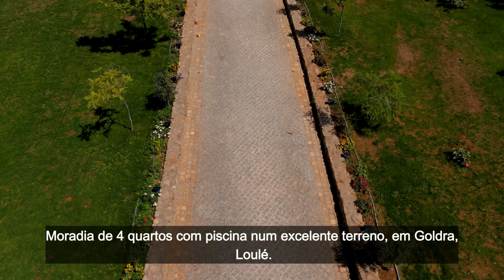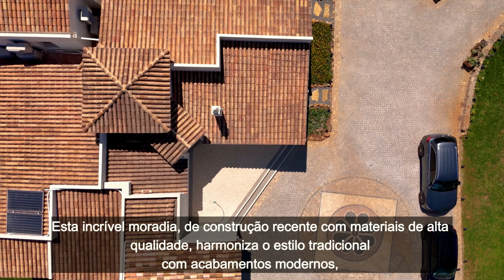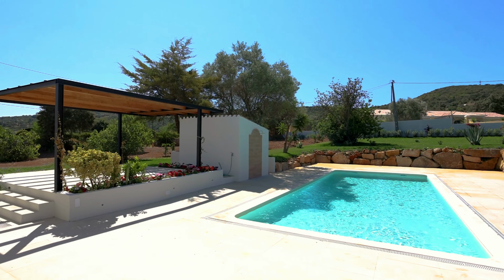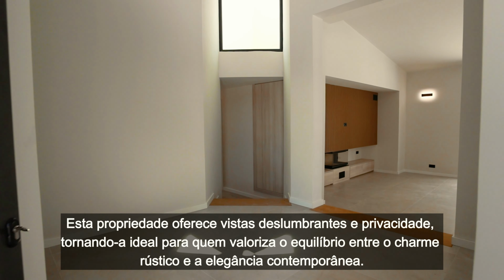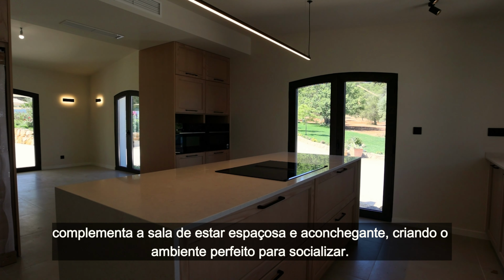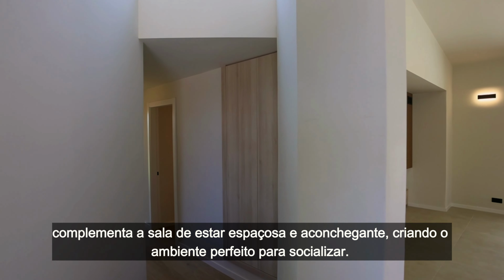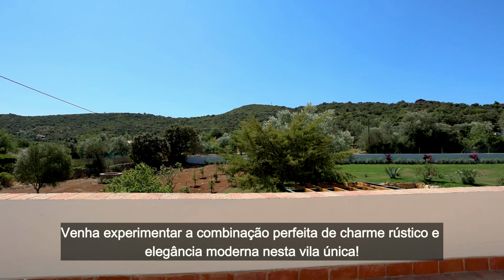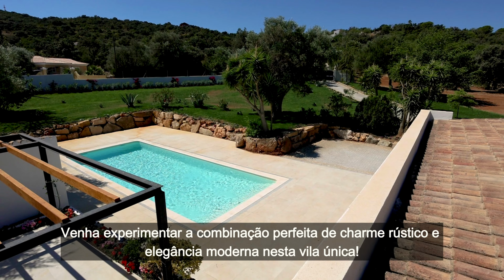V4 Villa, Algarve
V4 villa with pool inserted in an excellent plot, Algarve
This incredible villa, recently built with high quality materials, harmonizes the traditional style with modern finishes, ensuring comfort and well-being to those who live there. This property offers stunning views and privacy, being ideal for those who value the balance between rustic charm and contemporary elegance.
Property Features:
- Bedrooms: 4 spacious en-suite bedrooms, all with fitted wardrobes and direct access to the garden
- Living Room: Large and bright, perfect for entertaining guests
- Kitchen: Fully equipped with modern and functional design
- Dining Room: With access to the terrace, garden and pool views
- Upper Terrace: Large, with panoramic views of nature
- Swimming Pool: Large, ideal for summer leisure moments
- Garden: Extensive, with lounge areas and perfect for relaxing outdoors
- Garage: With capacity for two cars and additional parking in the garden
- Equipment: Air conditioning in all rooms, solar panels, automatic irrigation, irrigation bore, automatic gates
- Privacy: Entirely walled property, offering total privacy
- Outdoor Space: Ample, ideal for leisure, outdoor activities and even for raising animals or growing trees and plants
Located just 10 minutes from the center of Loulé, this villa offers easy access to schools, supermarkets, restaurants and other amenities, ensuring a peaceful life without sacrificing convenience.
Developed almost entirely on a single floor, this villa stands out for its three en-suite bedrooms on the ground floor, all with access to the garden. On the upper floor, a fourth en-suite bedroom and a large terrace provide a private space with incredible views. The modern design of the kitchen and dining room complements the spacious and cozy living room, creating the perfect environment for socializing. The extensive garden and large swimming pool offer the ideal setting to relax and enjoy the sunny days.
This property is perfect for those looking for a haven of tranquility with ample outdoor space, where it is possible to explore various possibilities, from raising horses to planting trees.
Come and experience the perfect combination of rustic charm and modern elegance in this unique villa!

Marketed by: La Agency | Licença AMI: 1183